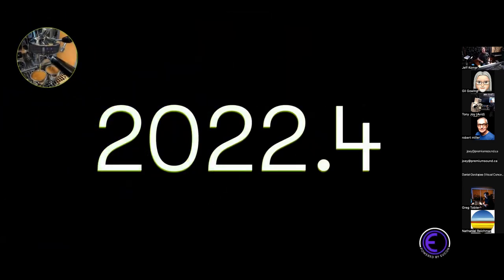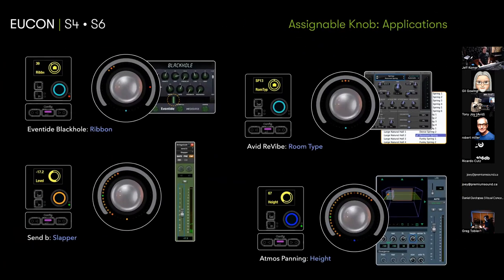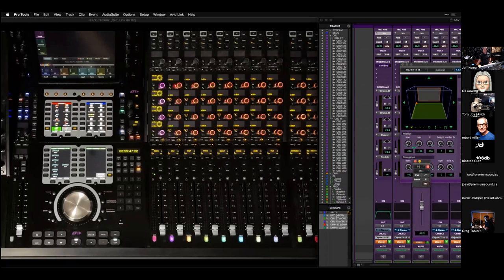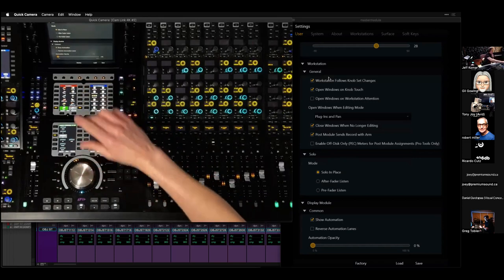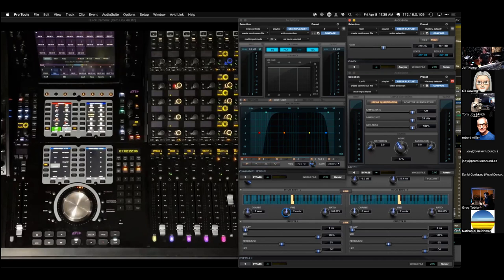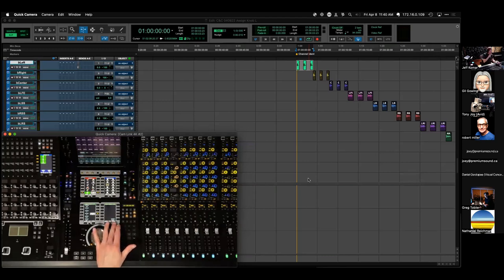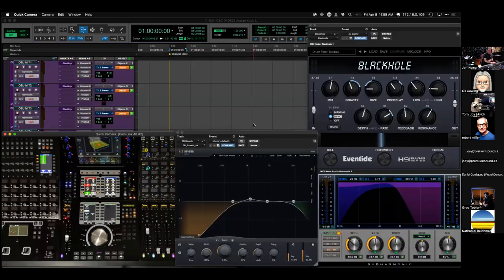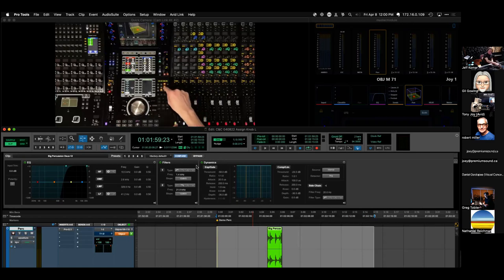Avid Coffee & Consoles: The Assignable Knob for Pro Tools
This session examines new functionality added in EUCON 2022.4 for the Assignable Knob when used in combination with Pro Tools 2022.4 and S4 or S6. We also examine new hybrid Soft Keys which combine Track Layouts with Memory Locations or Window Configurations for a single button press change of scenery.

00:00 - Intro
01:50 - Keynote - Overview of EUCON 2022.4
05:35 - Keynote - The Assignable Knob
07:29 - Q&A - Using the Jog Wheel
08:17 - Keynote - What Parameters can the Assignable Knob Control?
09:35 - Keynote - Assignable Knob: Applications
10:55 - Keynote - Holistic Plug-In Mapping
11:24 - Keynote - Soft Key Improvements
12:27 - Overview of the Console and the Default Layout state
14:15 - Spilling into Folders from the Default Layout
15:35 - Targeting Mix Window parameters to the Assignable Knob
17:45 - Locking the Assignable Knob to a parameter
18:40 - Engaging the Jog Wheel for the assigned parameter
20:00 - Recalling a hybrid Layout + Window Config for FX Returns
23:06 - Window targets when using the Assignable Knob
24:25 - Programming a hybrid Layout + Window Config
25:35 - Changing Views in the Edit Window and storing or recalling them
27:00 - Accessing Soft Keys for Hybrid Track Layouts
28:30 - Clip FX and the Assignable Knob
30:42 - AudioSuite Plug-Ins and the Assignable Knob
32:00 - Taking advantage of Clear to return to a known view
33:15 - Accessing ReVibe in Layout + Swap Layers to the Assignable Knob
34:15 - Targeting the Room Type to the Assignable Knob
34:48 - Using the In and Sel switches of the Assignable Knob to nudge
36:10 - Looking closer at the Swap Layers within the Default Track Layout
37:00 - Recalling an FX view to de-target Plug-In Windows
38:18 - Holistic Mapping and control of ToneBoosters Reverb 4
41:45 - Q&A - LED’s on the Jog Wheel when engaged
44:40 - Automation and the Assignable Knob / Wheel
45:15 - Hover and target Atmos Pan Parameters
46:40 - Q&A - LED indicators on the assigned Jog Wheel
48:06 - Q&A - Assignable Knob & Jog Wheel with PT Dock
48:53 - Defining Custom Views
51:15 - New Soft Keys - Edit and Trim operations for selected Clips
53:13 - Examining the Automation Module Soft Keys for hybrid Layouts
54:05 - Wrap-Up